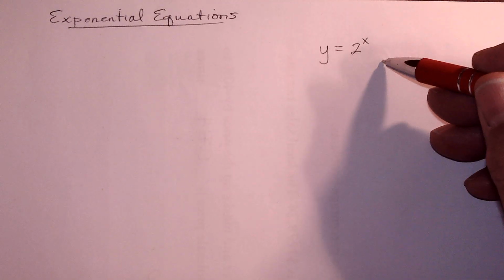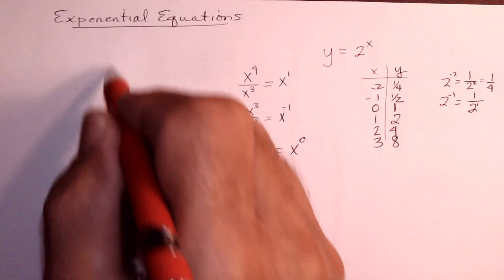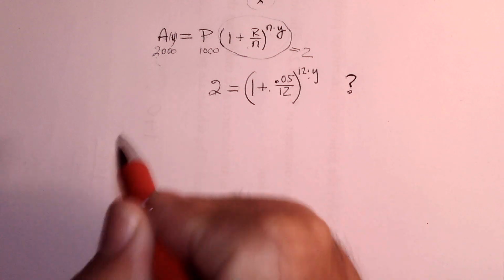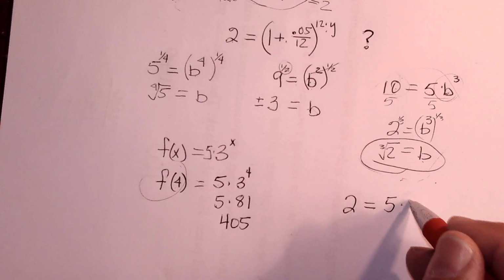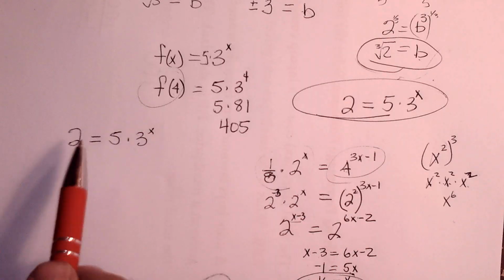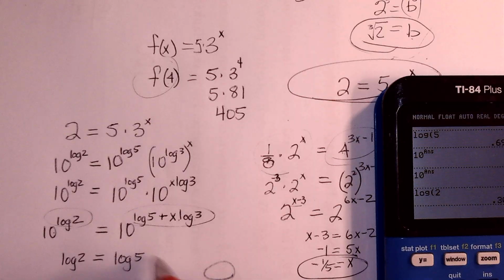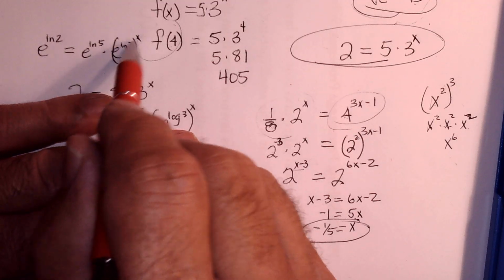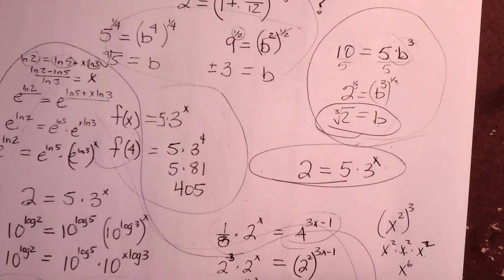153 Exponential Equations